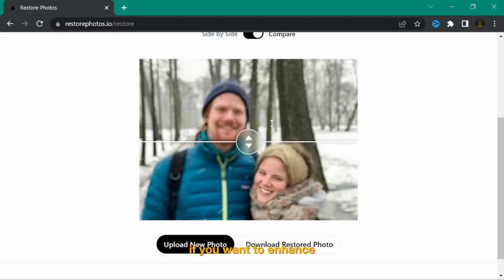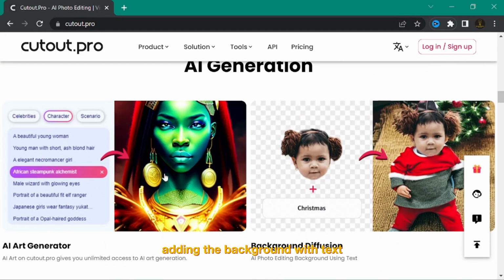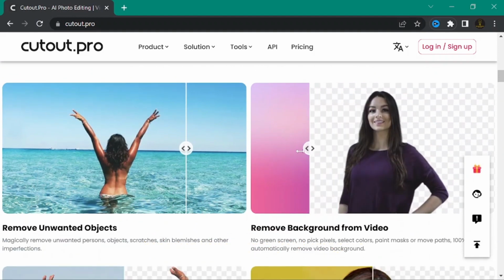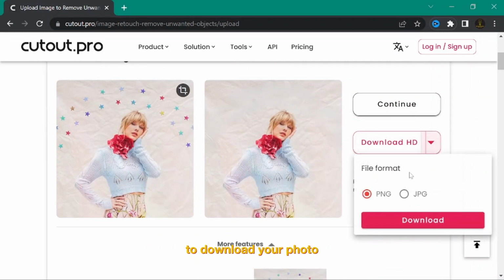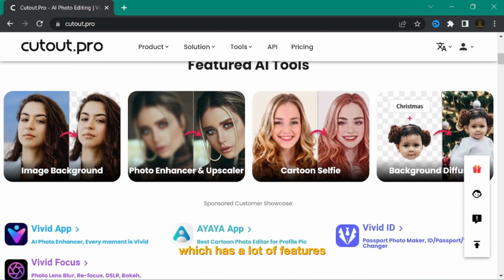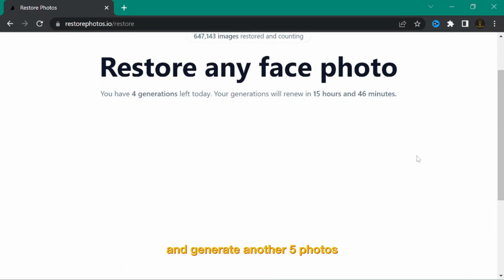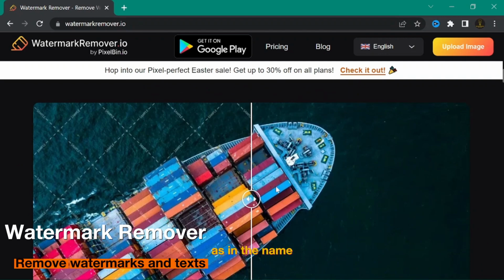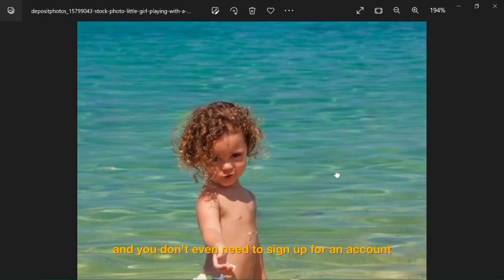Free Awesome Websites for editing your photos (part 1)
Are you looking for ways to enhance your photos or remove unwanted elements? In this video, we'll introduce you to three awesome and free websites that can help you do just that. We'll explain what each website is all about, show you how to get started, walk you through the different tools and features available. Whether you're a professional photographer or just looking to spruce up your social media pics, these websites are definitely worth checking out! 🌐

If you find this video useful, please give a thumbs up and subscribe to our channel, and make sure to turn on the notification bell to not miss out any content we are uploading. I'll see you in another video. 💗